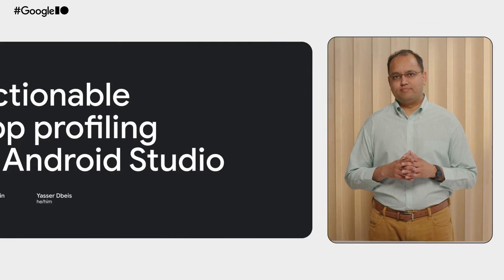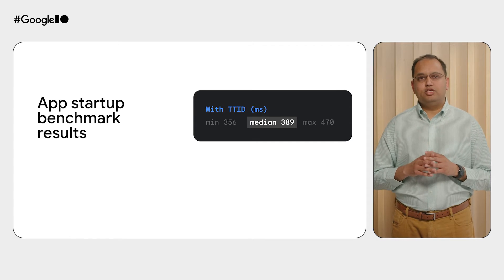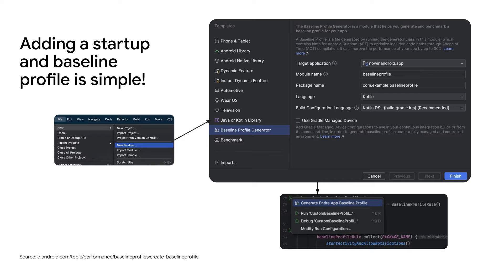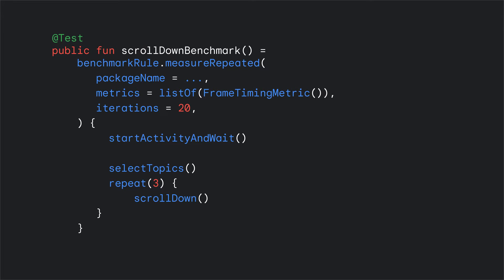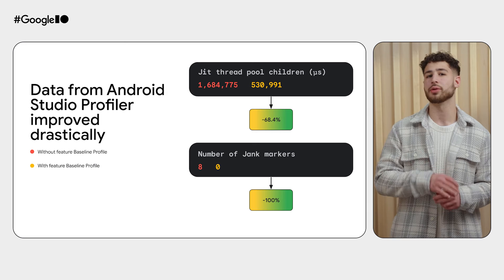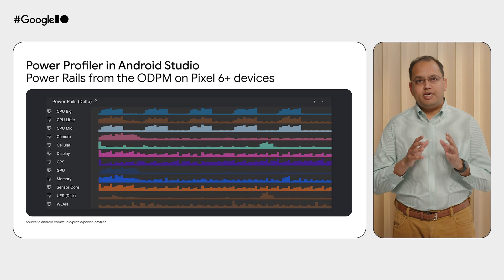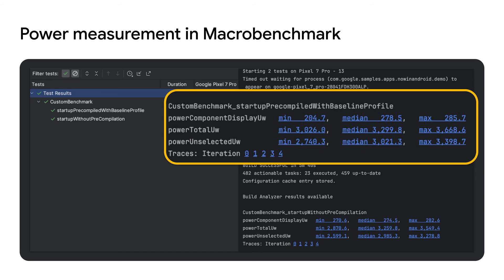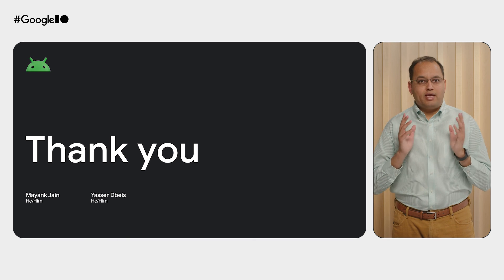Actionable app profiling in Android Studio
The Android Studio profilers are a powerful tool to help you understand and fix performance issues within an Android app. In this session, you'll discover new capabilities of the Android Studio profilers that make them more actionable and useful than ever. We'll also introduce a completely new profiler.

Speakers: Mayank Jain, Yasser Dbeis

Products Mentioned: Android Studio, Android Performance